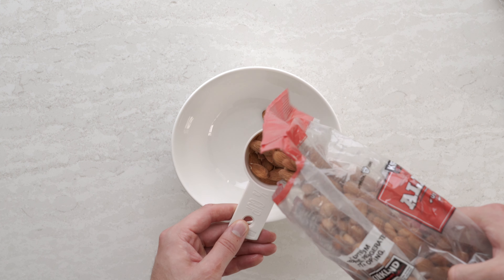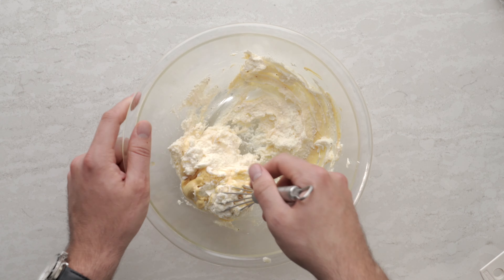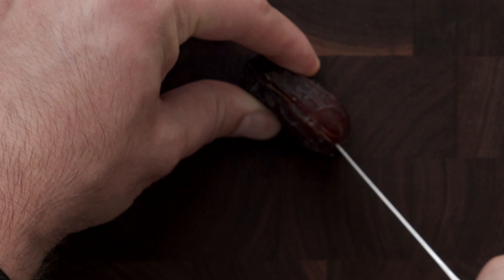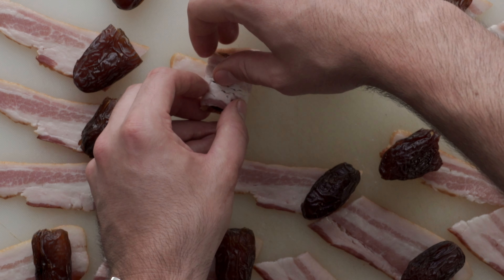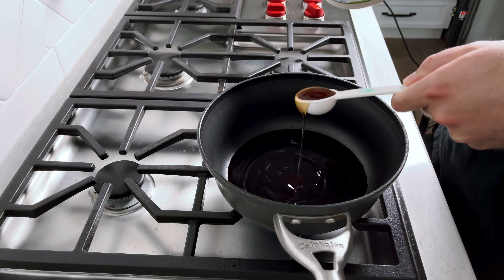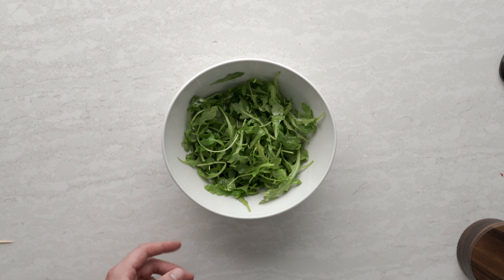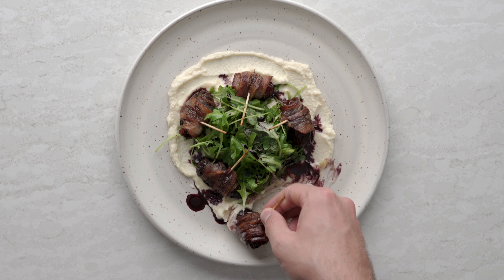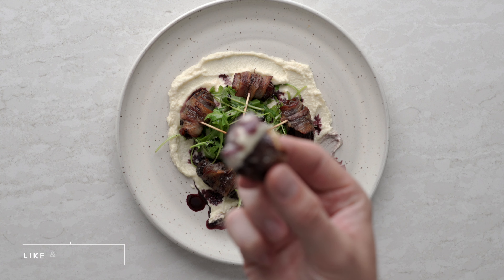Bacon Wrapped Dates | Honey Mascarpone Ricotta Spread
These crispy bacon wrapped dates will have you being the talk of the town when you make them for your next dinner party!  They are topped with a simple red wine reduction sauce and served with a delicious Honey Mascarpone Ricotta Spread that ties the whole dish together.

Bacon Wrapped Dates Recipe:

INGREDIENTS NEEDED:

12 slices Bacon of your choice (Thin is better for dates so they get crispier and cook faster)
pkg of Medjool Dates
1/3 cup almonds
Olive oil
pkg of arugula
toothpicks

Honey Mascarpone Ricotta Spread INGREDIENTS:

1/2 cup mascarpone
1/2 cup ricotta
2 tsp dijon mustard
1 tbsp honey
1/2 tsp salt
sprinkle of pepper

Red Wine Reduction INGREDIENTS:

1/2 cup red wine of your choice
1 tbsp maple syrup

STEPS:

BACON WRAPPED DATES:

Toss the almonds in a little olive oil and season with a pinch of salt. Roast at 425 for 10-12 min.

Remove bacon from packaging and cut slices in half. Cut the ends off of the dates and remove the pit by slicing into the date from the side. Stuff the date with an almond then roll with the bacon slice ensuring it overlaps.  Stick a toothpick into it from the side and add them to a sheet tray. Cook at 425 for 8-10 min per side.  You will know they are down when the bacon is nice and caramelized.

HONEY MASCAPONE RICOTTA SPREAD:

Add all ingredients to a bowl and whisk up until smooth. Let this chill in the fridge for a bit.

RED WINE REDUCTION:

Add the Red wine and maple syrup to a small sauce pan over medium heat.  Let this simmer for 10-12 minutes. Remove from the heat when it starts to reduce and turns into a glaze.  It will continue to thicken more even off the heat.

PLATING STEPS:

Toss the arugula in a little Olive oil and season with a little bit of salt and pepper.

Add a few spoonfuls of the Ricotta mixture around the center of the plate.  Add a big pile of arugula to the center in the middle of the Ricotta mixture.  Serve the dates around the arugula then drizzle with the red wine reduction.